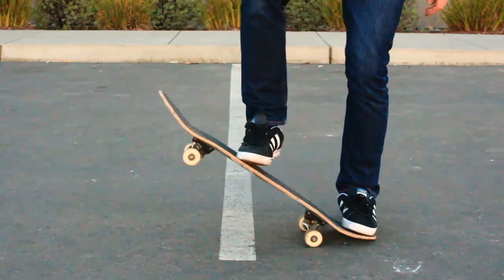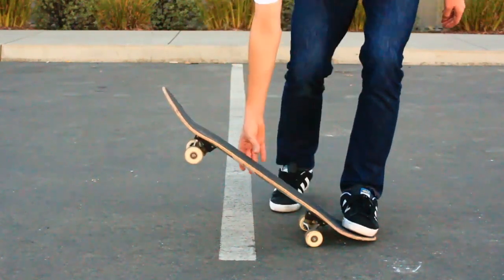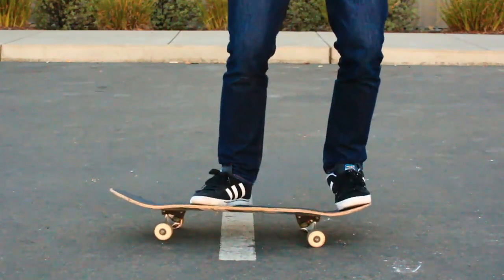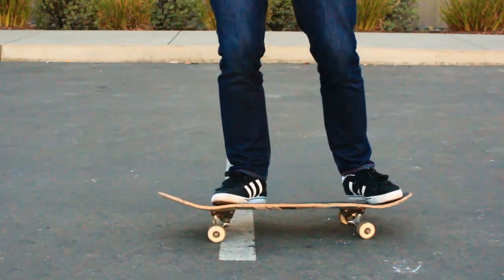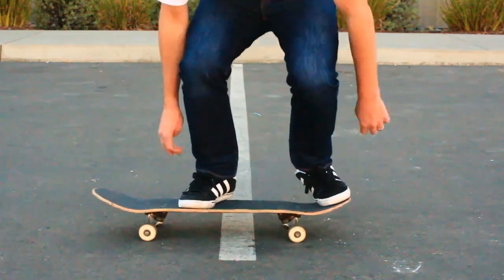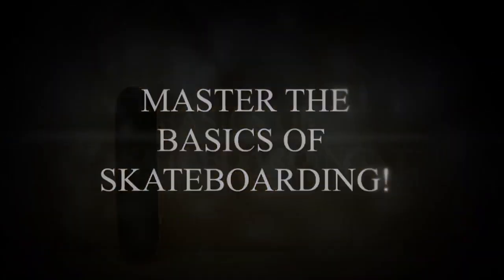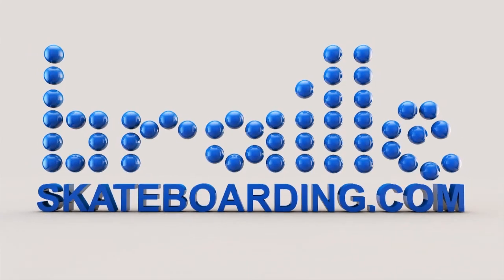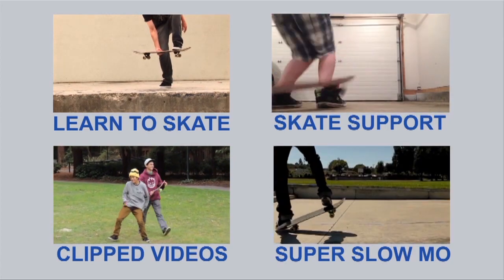OLLIE DRAG SKATE SUPPORT